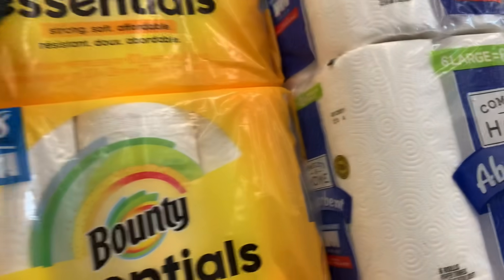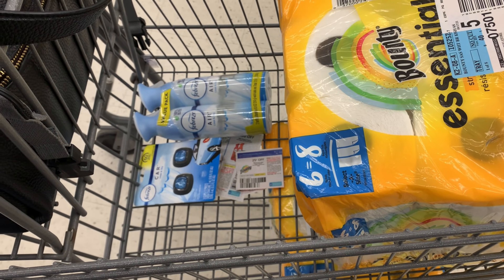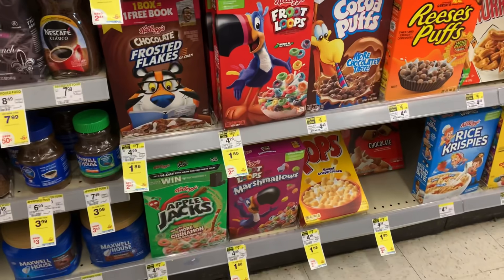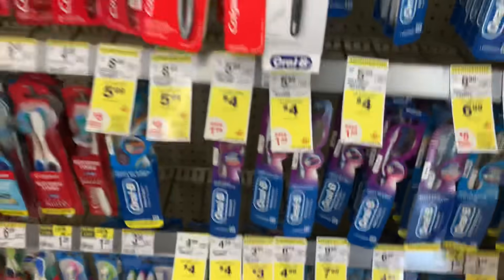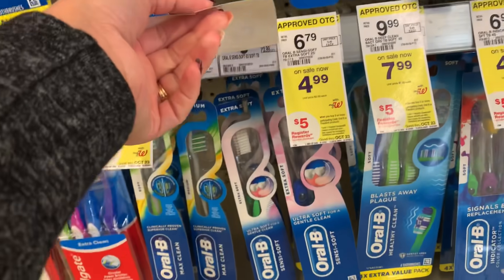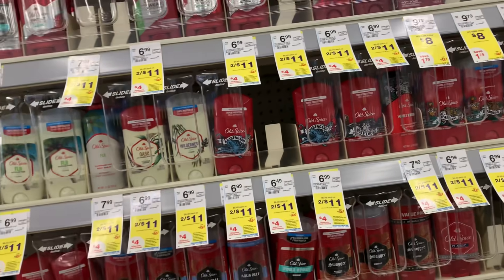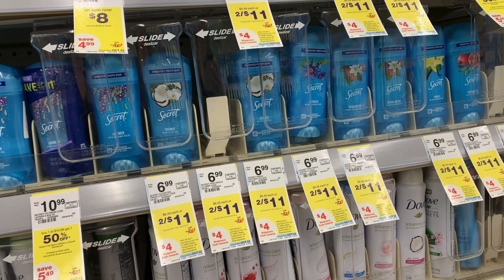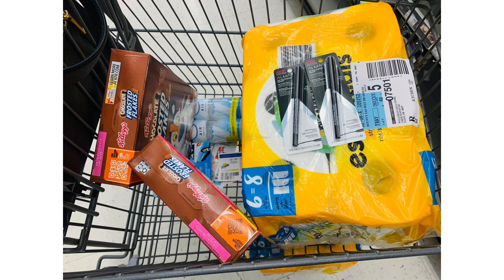WALGREENS HAUL WITH MY EARLY ACTIVATION DEALS/ Everything worked 💃 & tips for next time ❤️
Lots of Walgreens early activation deals from last week. I picked up 2 curbside orders I placed last night around 11 pm est time as part of early activation.  Then I went in store today to pick those orders up and do some Walgreens couponing.
I did find some clearance makeup that’s giving back a register reward making that a money maker 😍

To learn more about early activation check out this video

To learn more about couponing at Walgreens check out this video series where I walk you through couponing at Walgreens, all things register rewards abd a whole video going over how to use Walgreens cash on a spend deal and still earn it back

To join Tapestri

SHOP837687

Sign up for free rewards back on listerine, aveeno, band aid etc